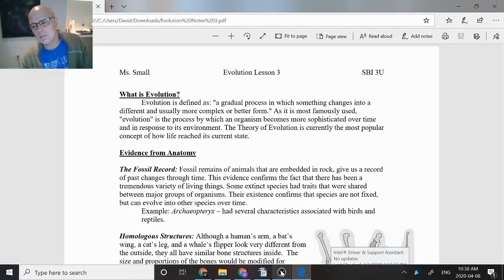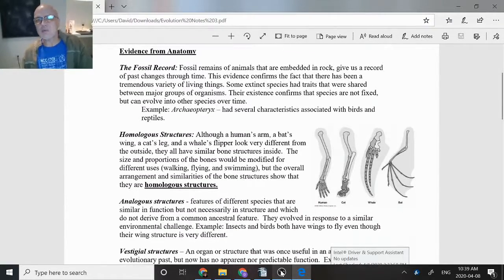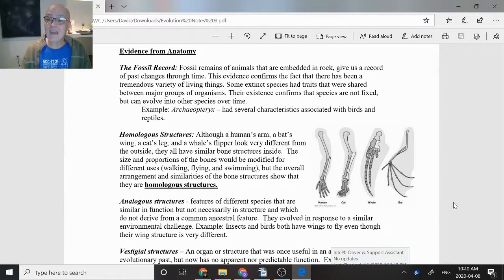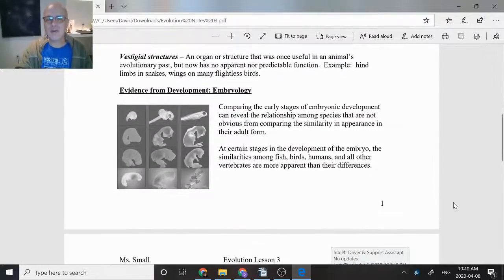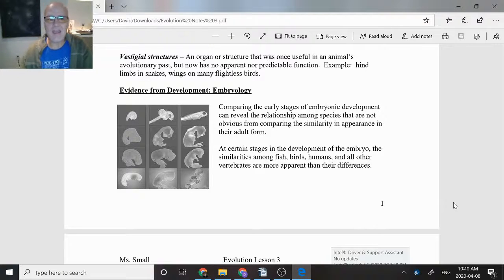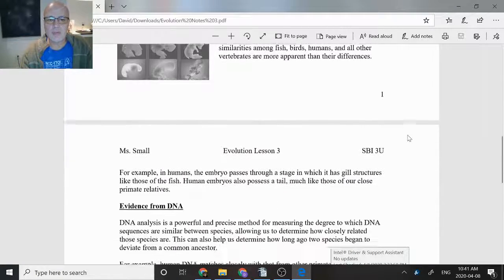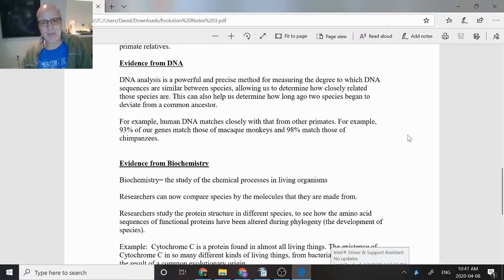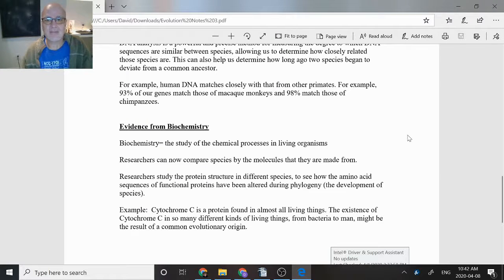Lesson 2 Evidence for Evolution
A brief overview of the supporting evidence for evolution that comes from ANATOMY (fossils, homologous and vestigial structures), EMBRYOLOGY, DNA AND BIOCHEMISTRY.